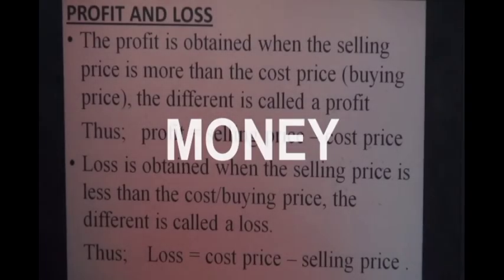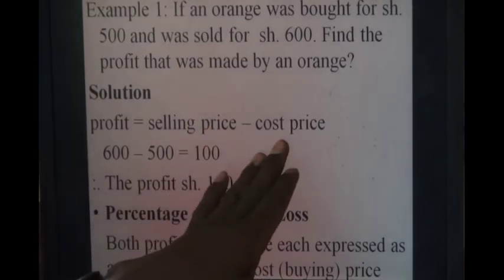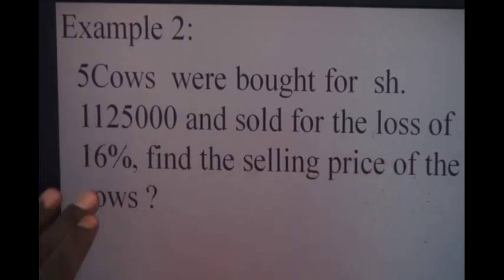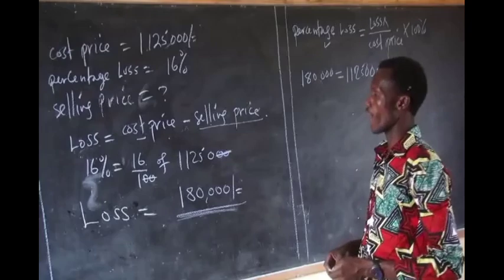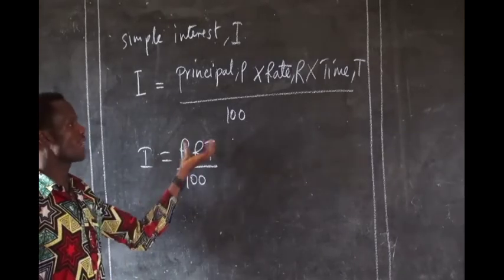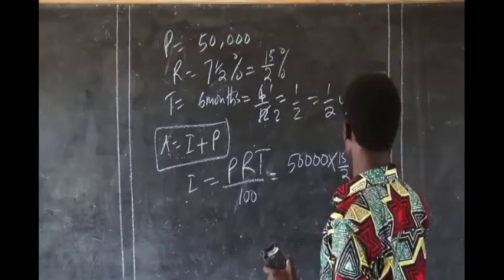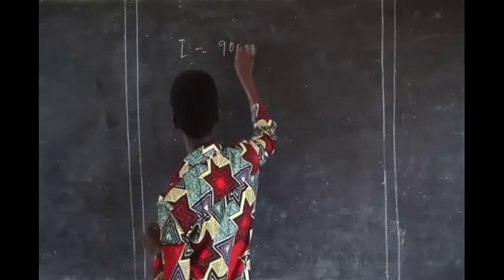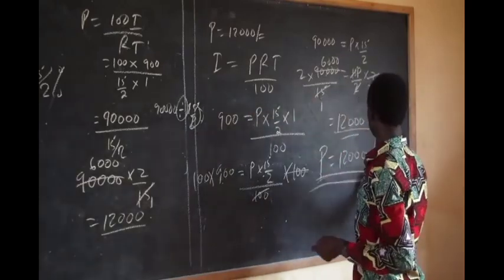MATHEMATICS; MONEY ( PROFIT AND LOSS, SIMPLE INTEREST)